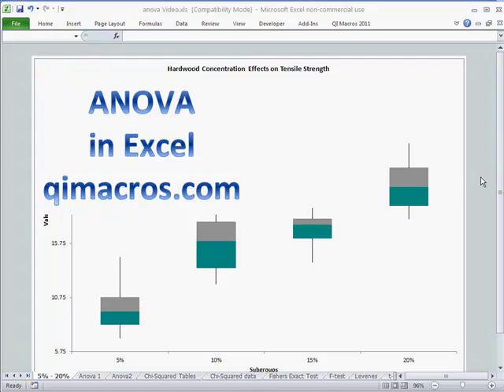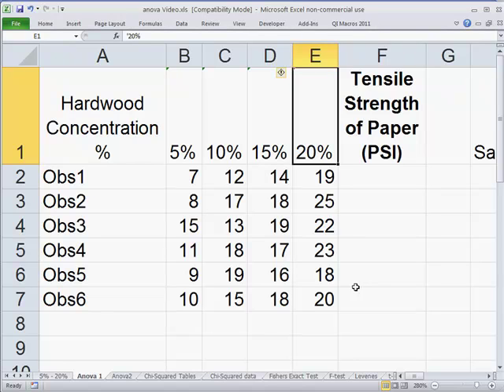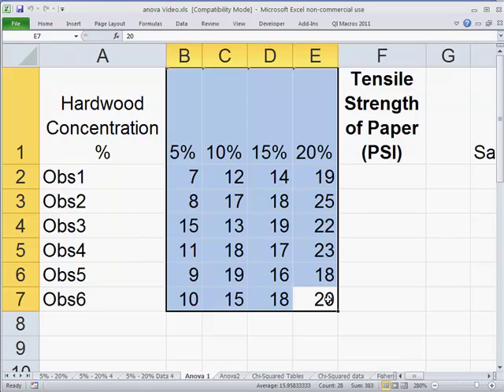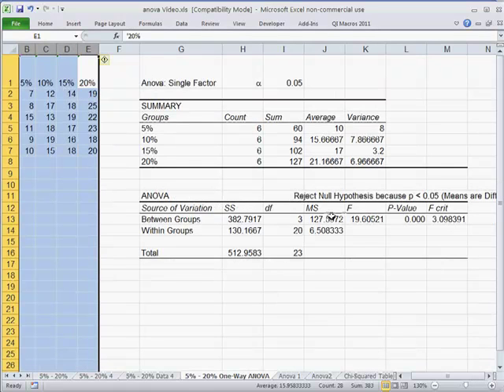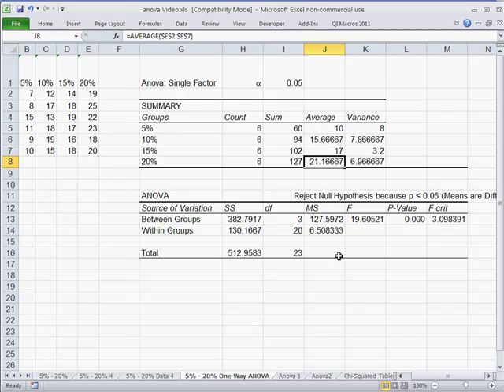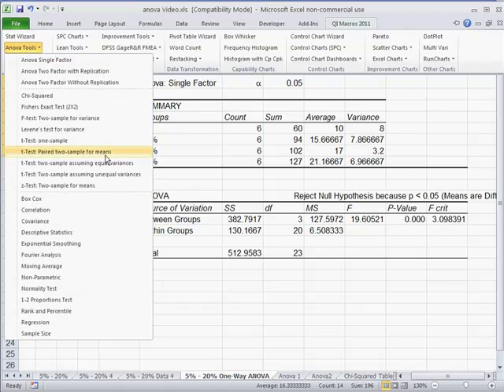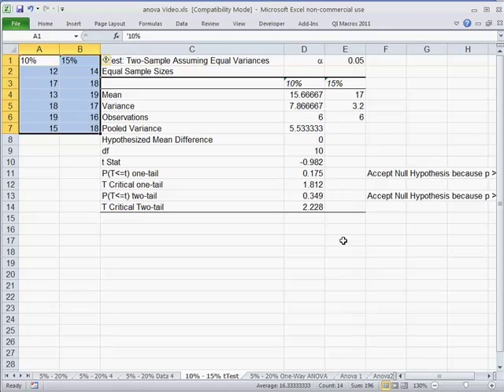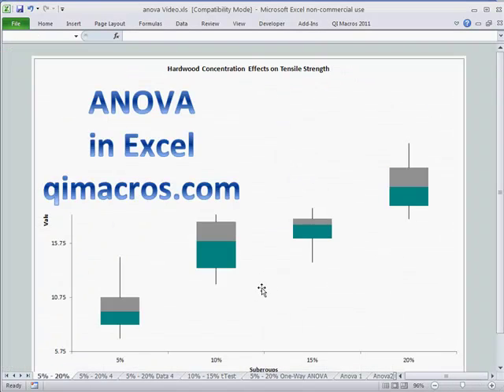ANOVA Single Factor in Excel, using the QI Macros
"Anova Single Factor" example comparing hardwood concentrations using the QI Macros in Excel